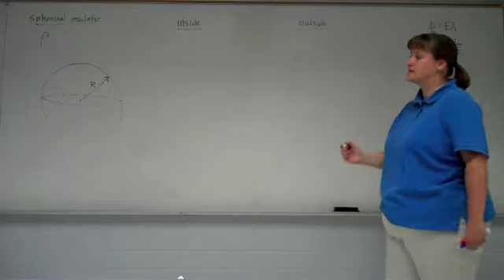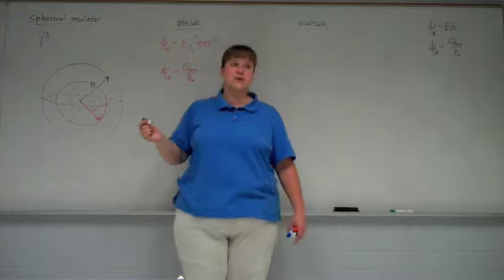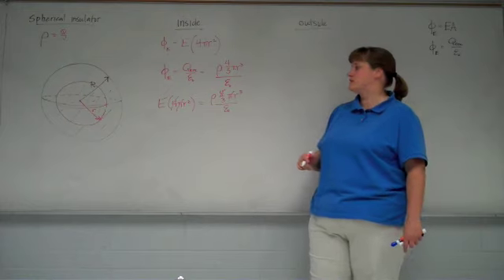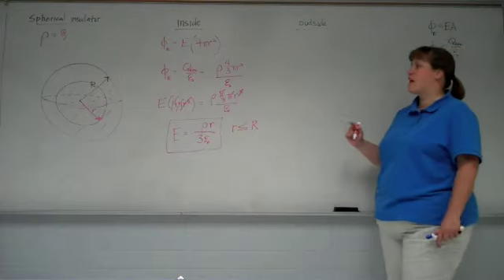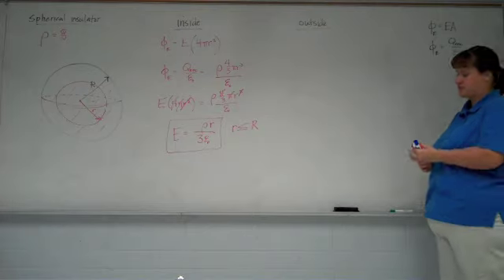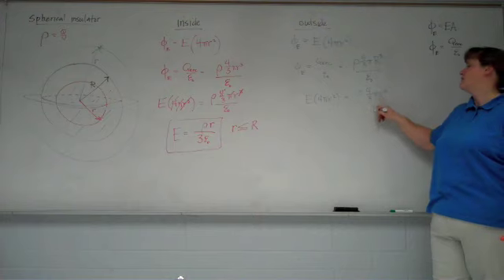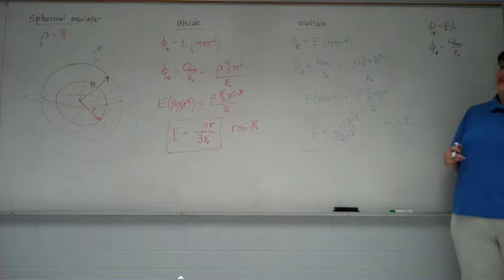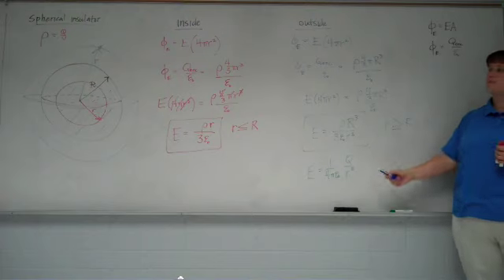Gauss's Law Spherical Insulator